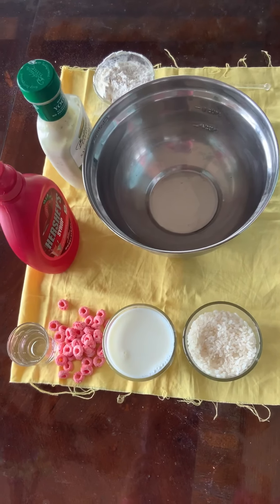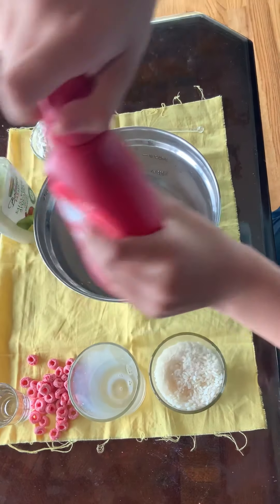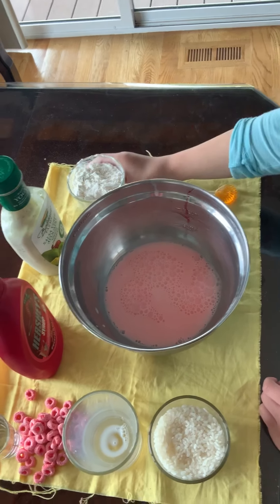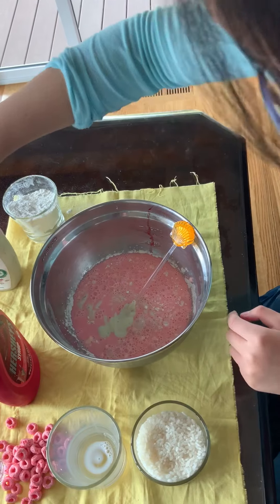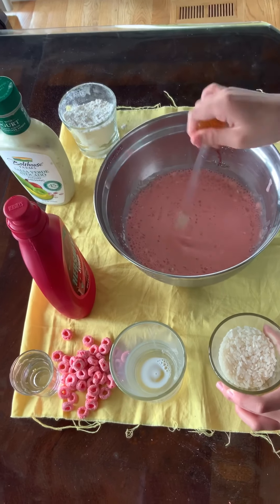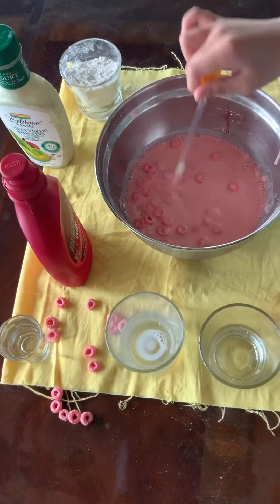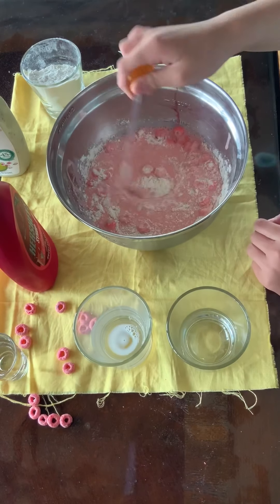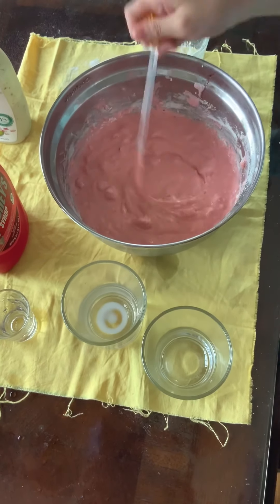How to make your own fake vomit/puke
A step-by-step on how to make your own fake puke/vomit/barf to trick your friends!